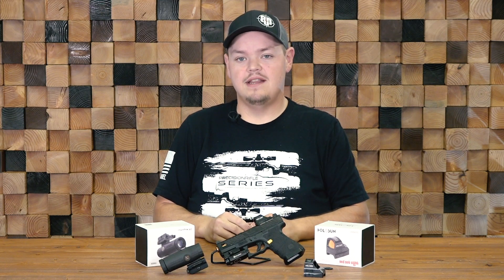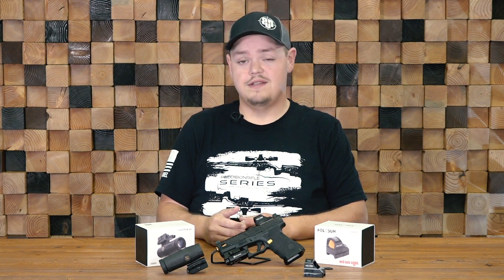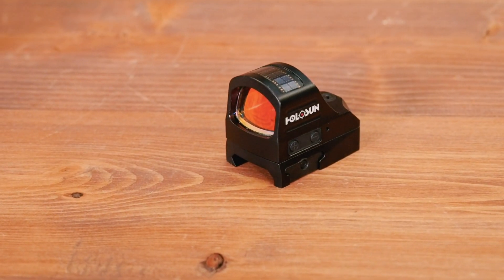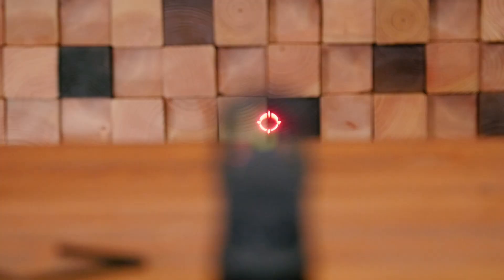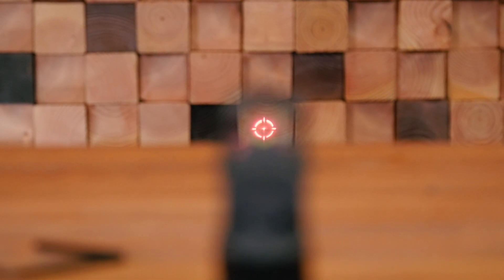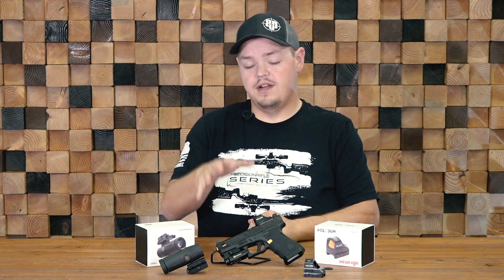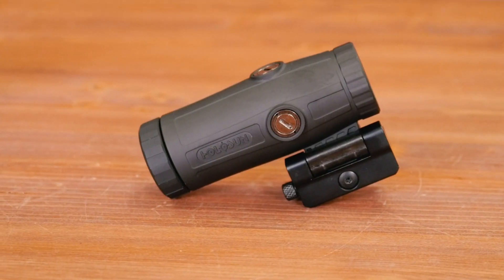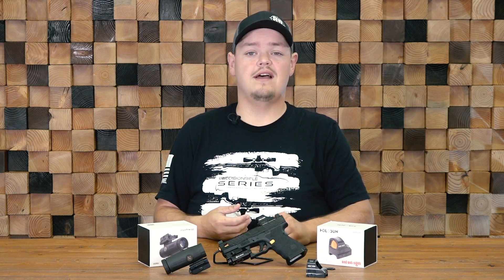Holosun 507C - Adam Pini Discusses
Holosun HS507C is by far the most requested item on Big Daddy Unlimited- When we get them in, they're gone in a flash.

The HS507C Micro Red Dot System is a pistol sized optic with an open frame with clear glass and a rugged 7075 aluminum housing. It is powered by a CR2032 battery and a solar back up. The HS507C will run up to 10 years on a single battery on setting 6, dot only.

The multi-reticle system allows the operator to switch the reticle between a 32 MOA circle with 2 MOA dot, a 2 MOA dot only, or a 32 MOA ring only all at the push of a button. The red LED projects all three reticles, so no re-zeroing is necessary.